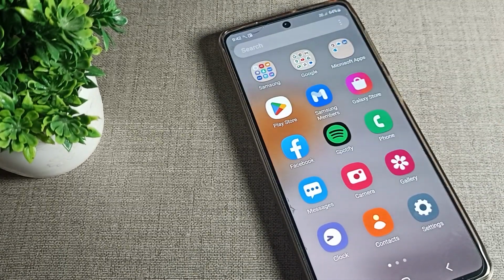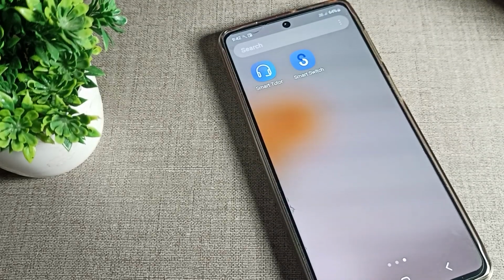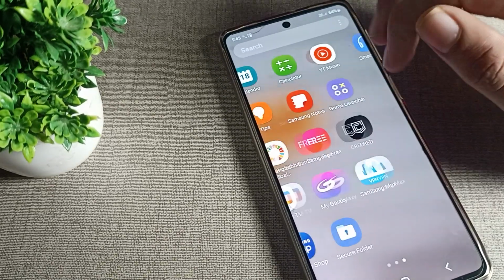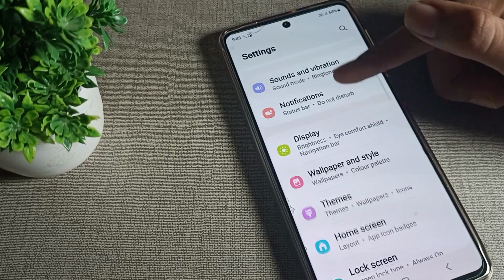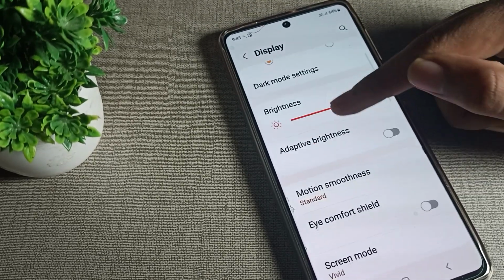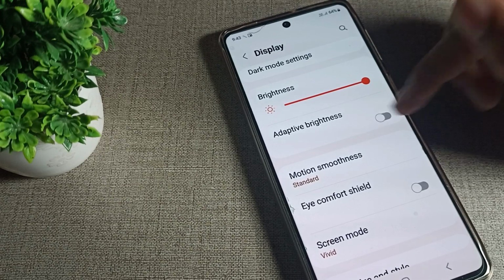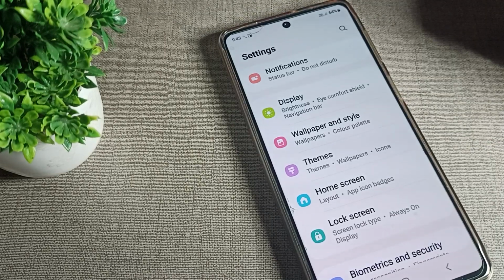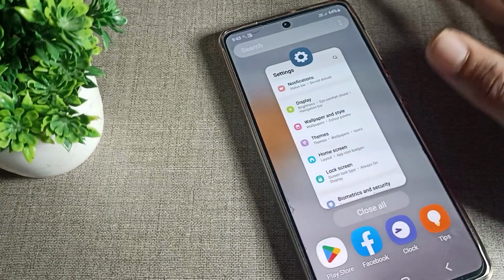Samsung galaxy A52s 5g brightness setting, how to enable adaptive brightness mode